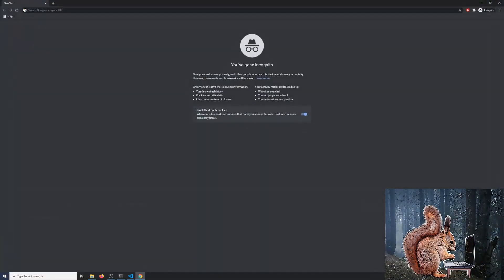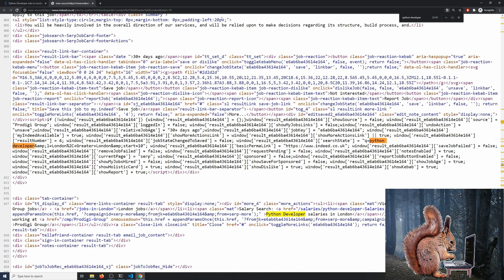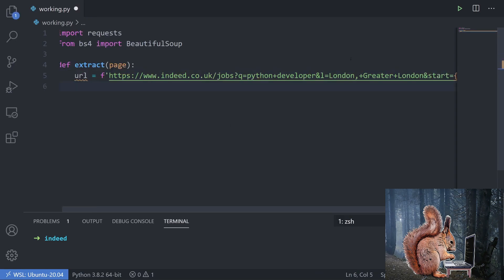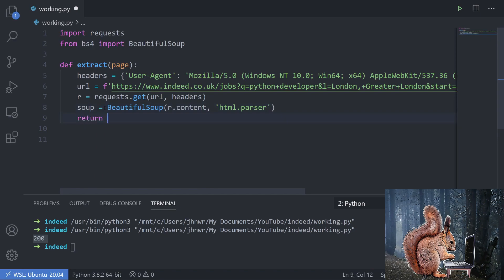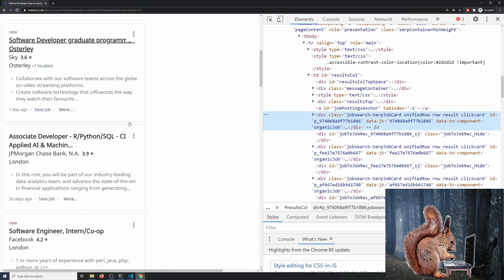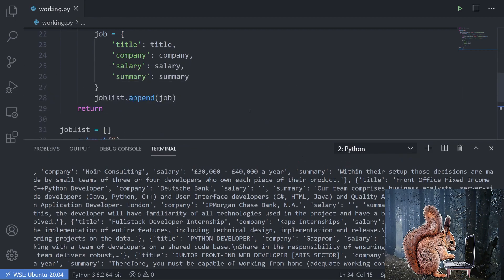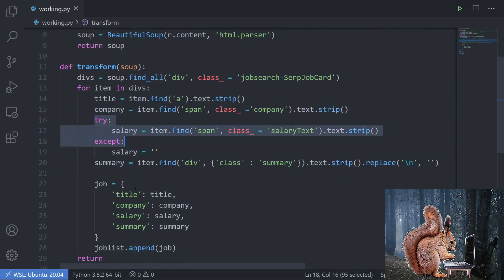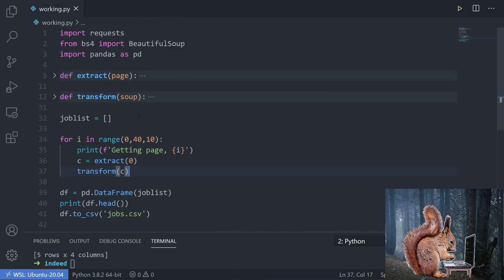Scraping indeed with Python to extract job information to csv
⚠️ LICENSE ⚠️